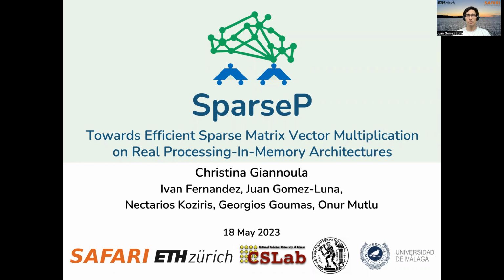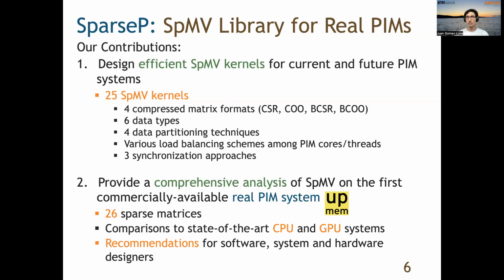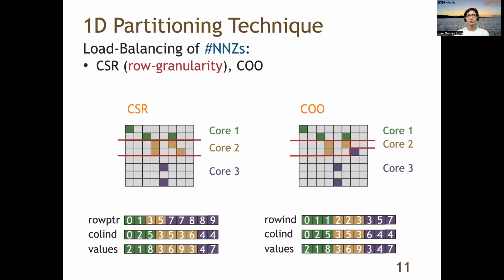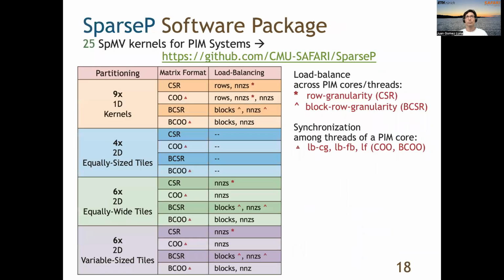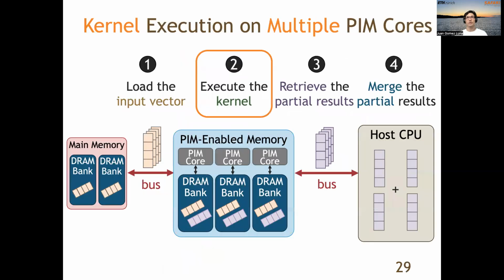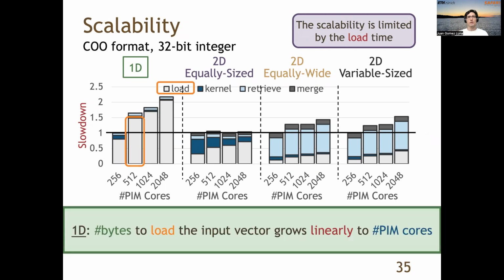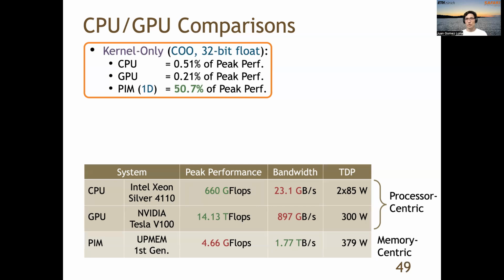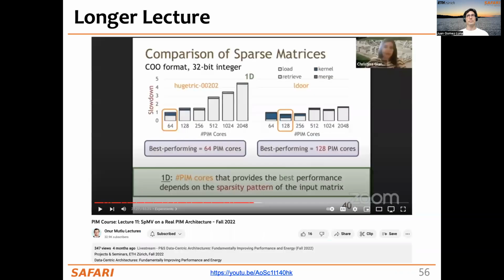PIM Course: Lecture 11: SpMV on a Real PIM Architecture (Spring 2023)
Lecture 11: Sparse Matrix Vector Multiplication (SpMV) on a Real Processing-in-Memory Architecture

Recommended Readings:
A Modern Primer on Processing in Memory